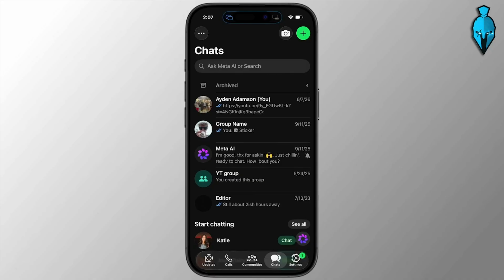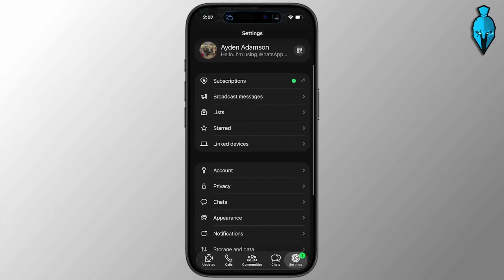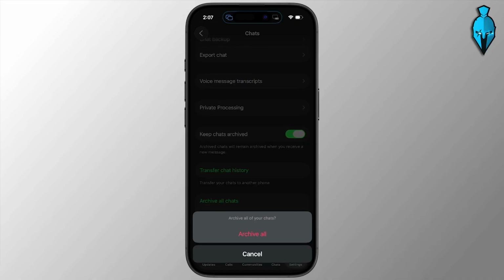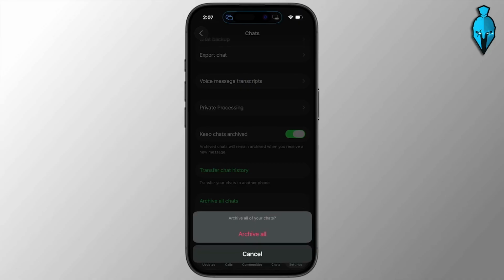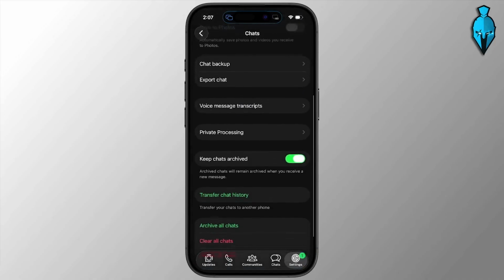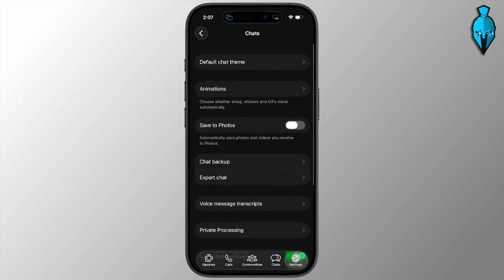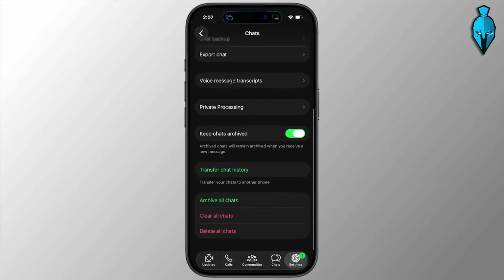How to Archive or Unarchive WhatsApp All Chats Conversation in iPhone and Android - Full Guide